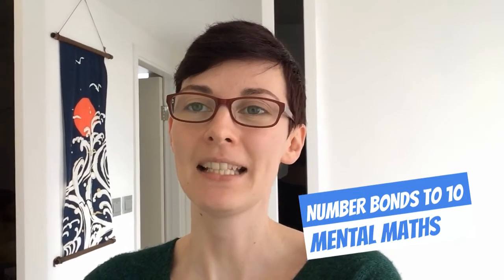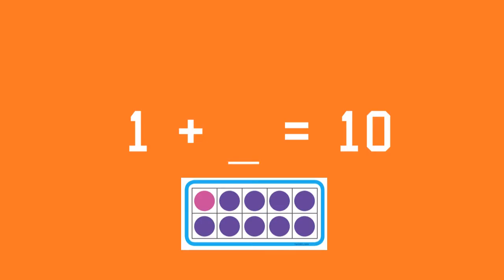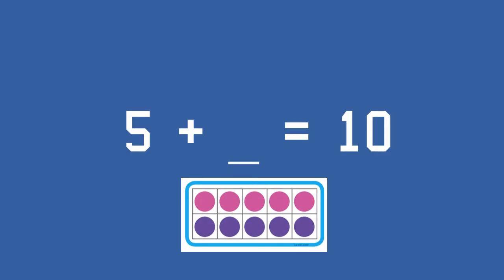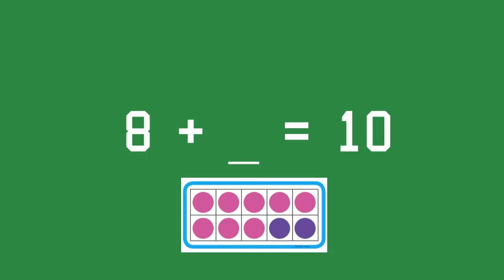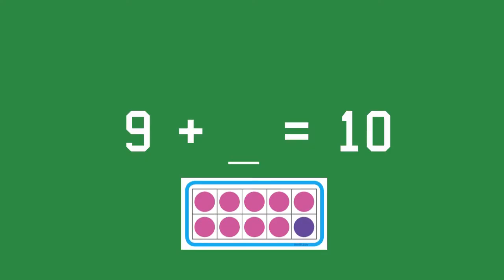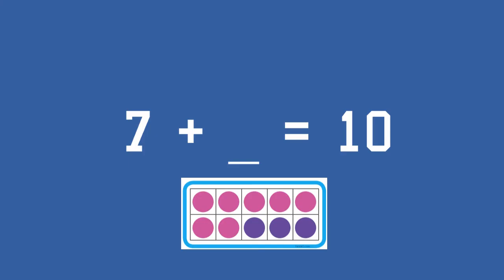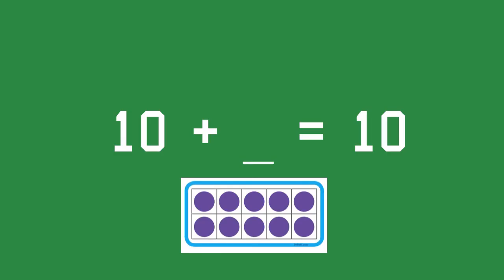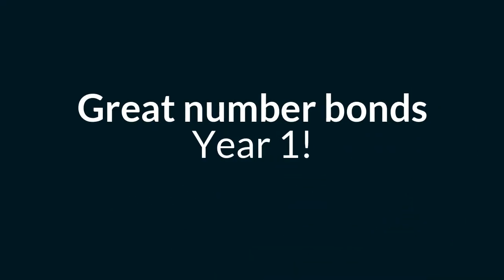Year 1 Mental maths practice - bonds to 10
Credit to Twinkl for the tens frame images used.